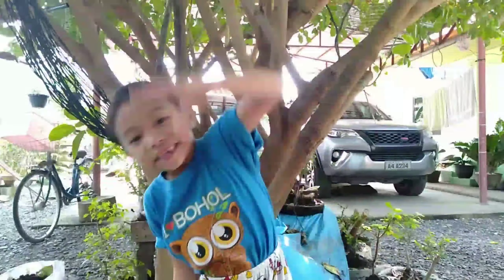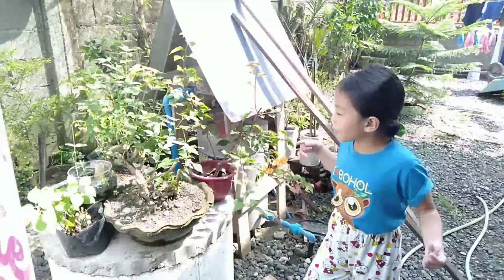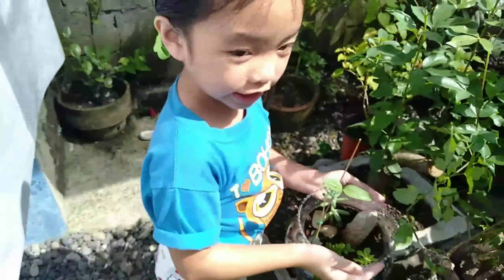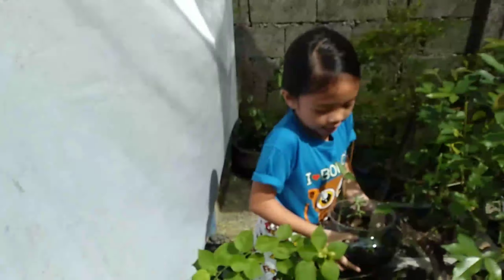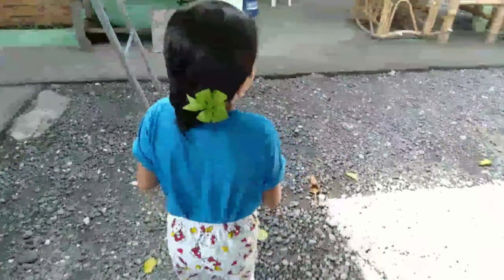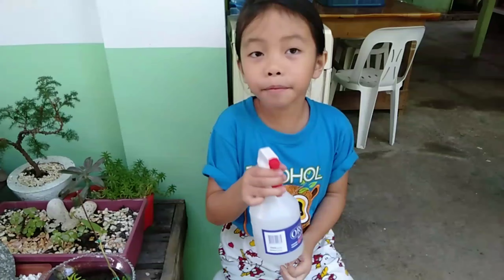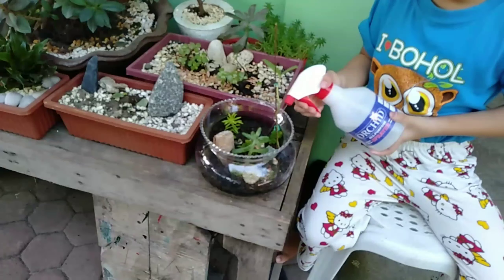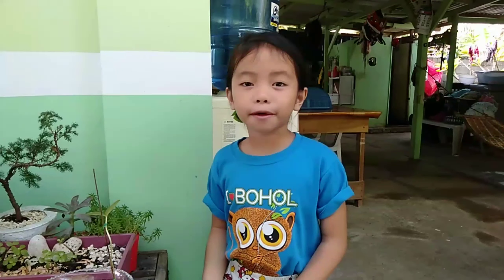Terrarium Project | Online Class